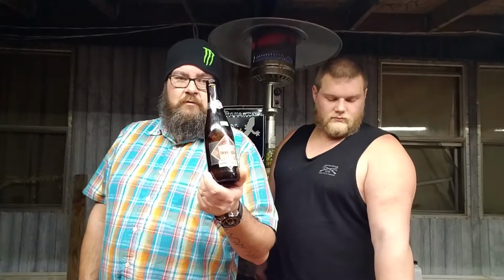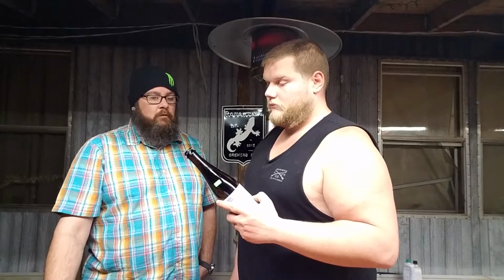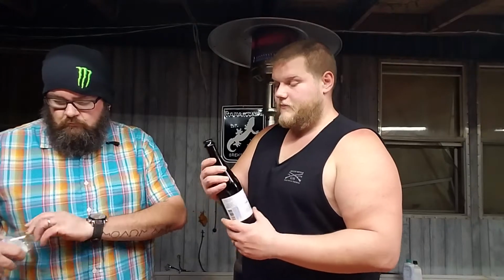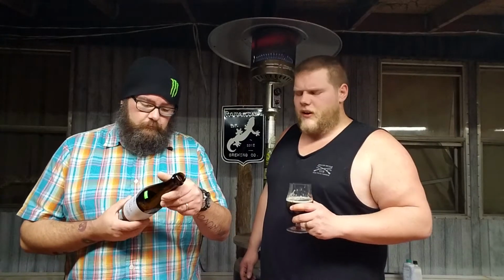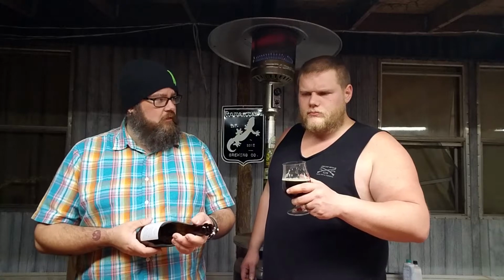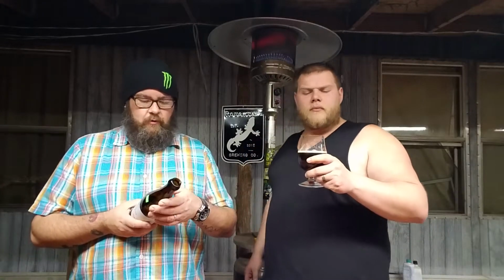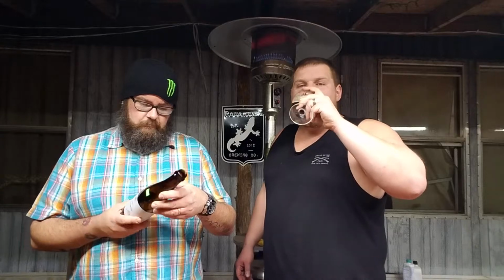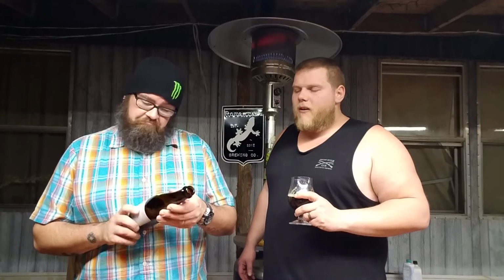405 Brewing Buzz The Tower Beer Review